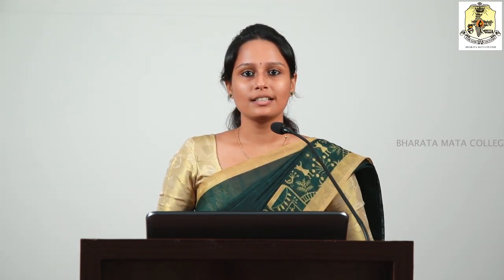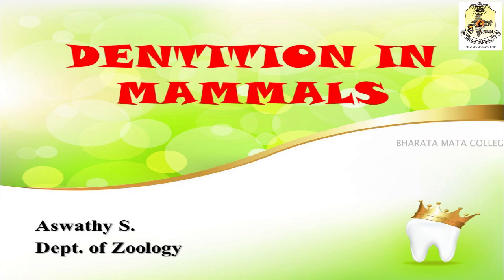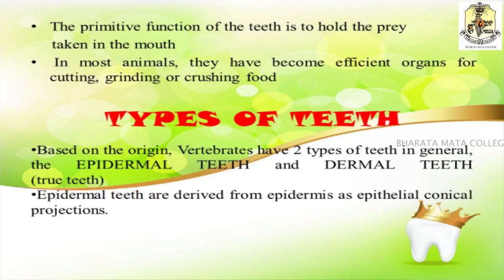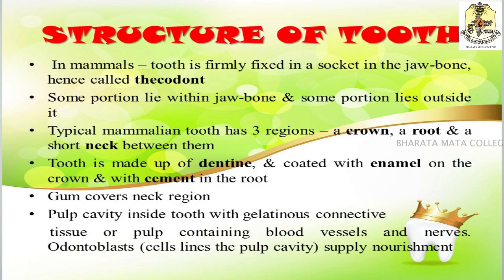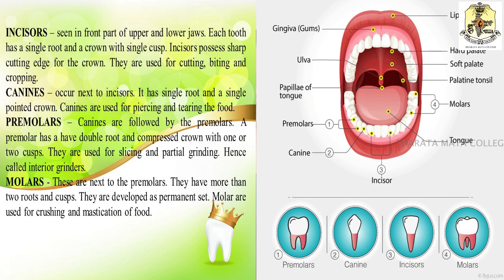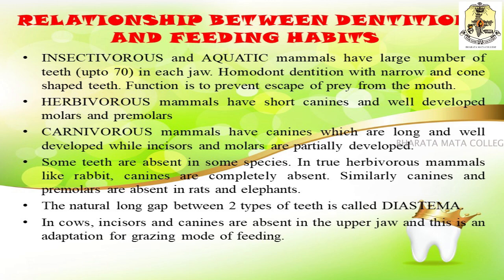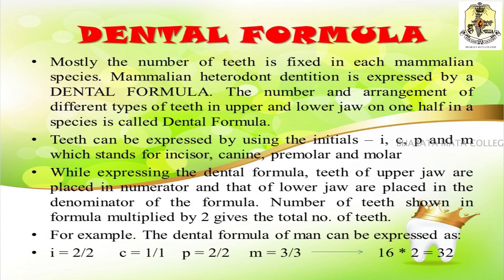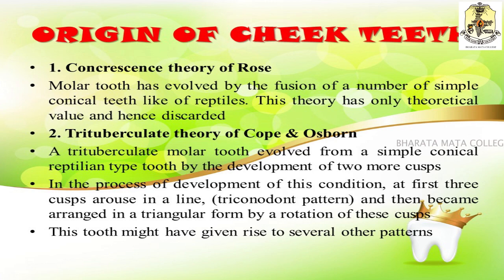Dentiotion in Mammals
Dentiotion in Mammals Class by Ms.Aswathy S, Dept. of Zoology, Bharata Mata College, Thrikkakara, Kochi, Kerala, India